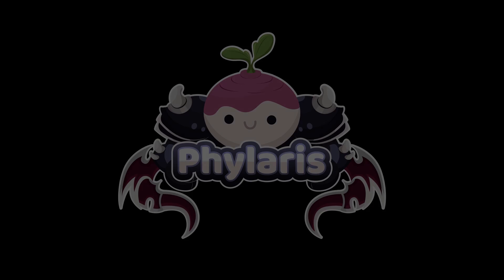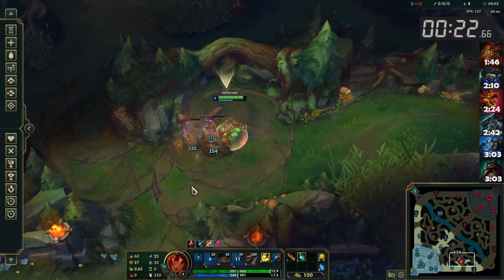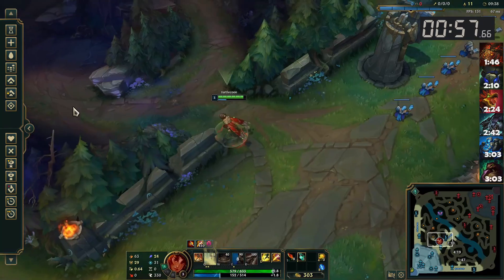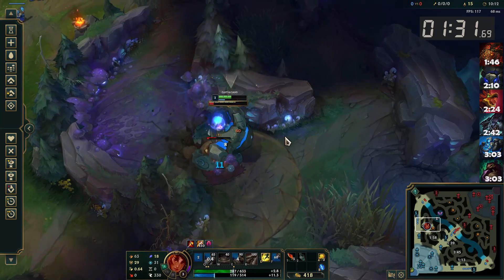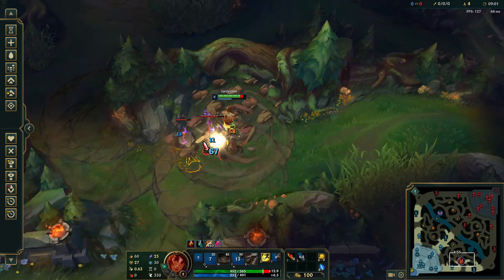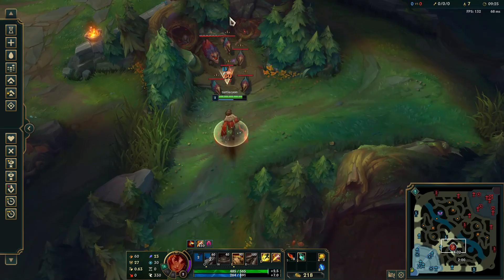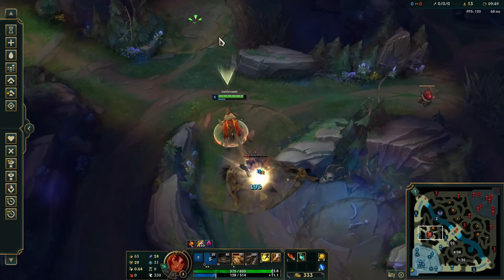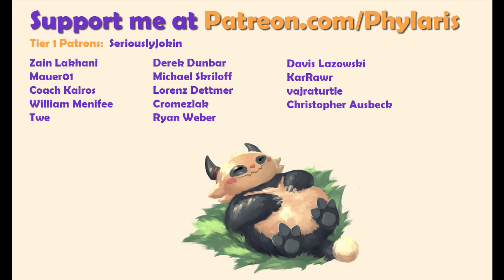Reworked Taliyah is live and she's faster than Diana...3:03 Red-Start Full Clear [Season 12.9]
I've gotten as low as 3:00 but it's not too stable; I recommend the more consistent methods shown in the video.

Timestamps
0:00 - Intro
1:49 - Clear Breakdown